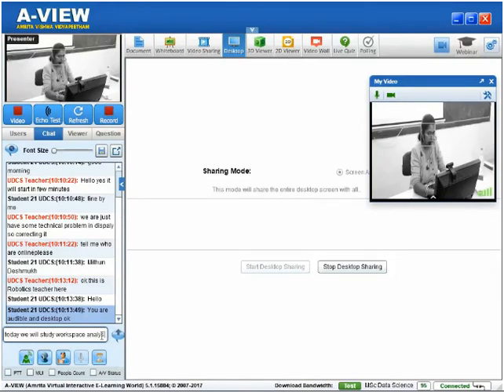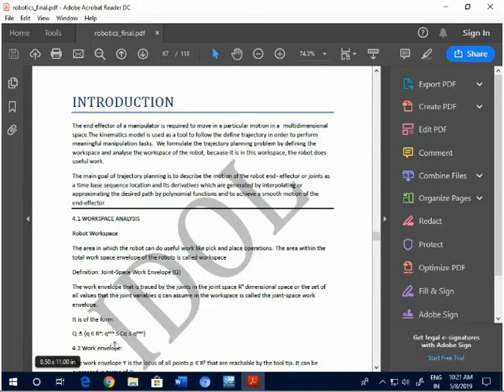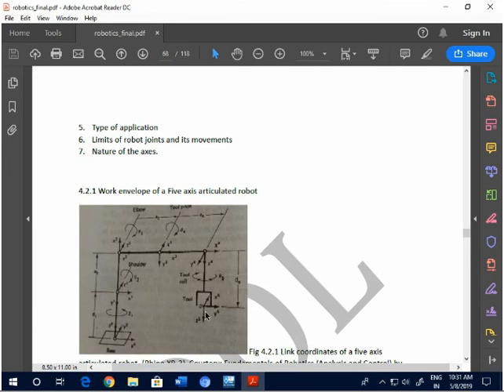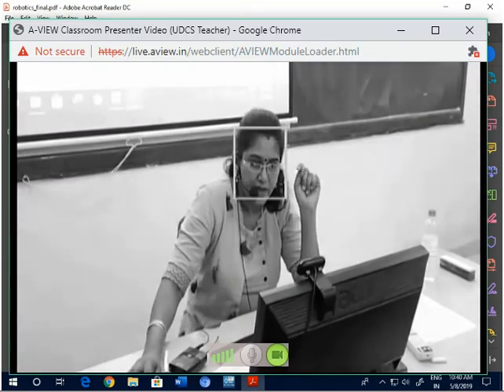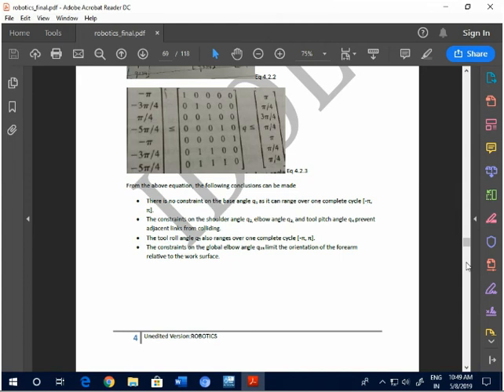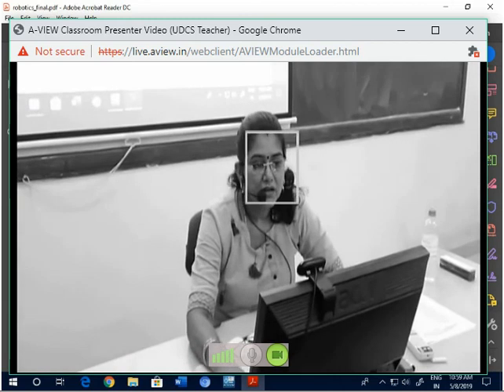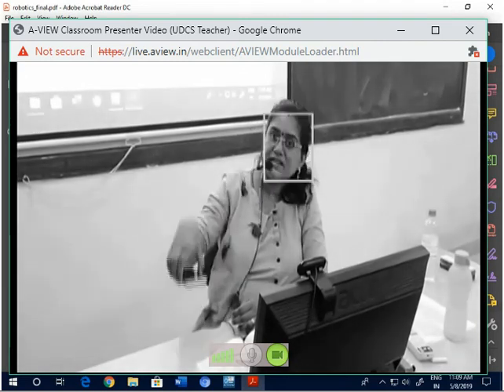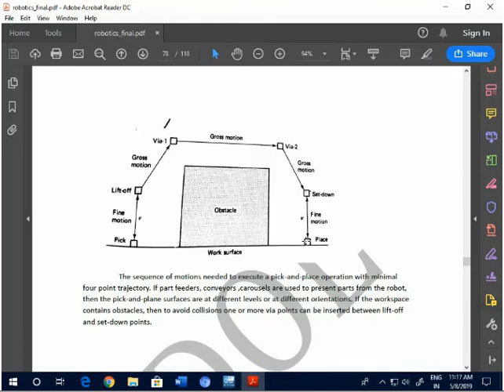20190508 Robotics 2 Sangeeta Menon Workspace Analysis